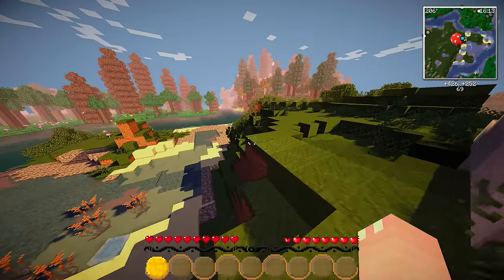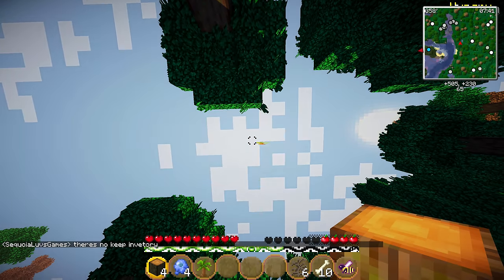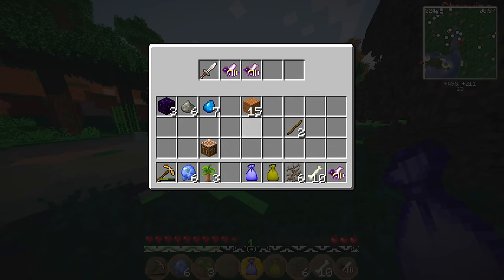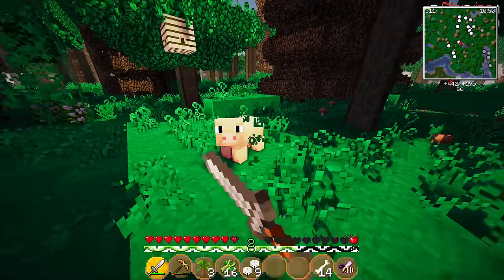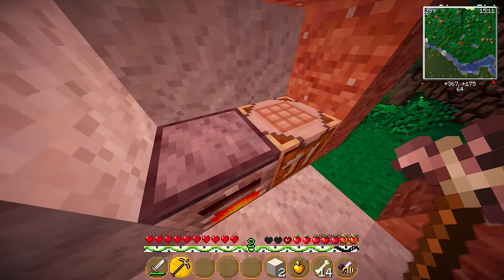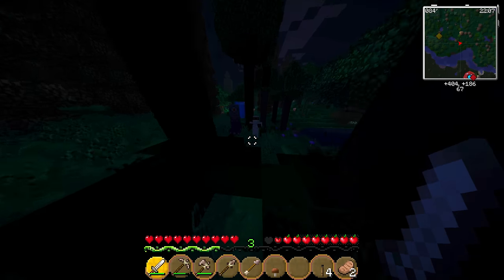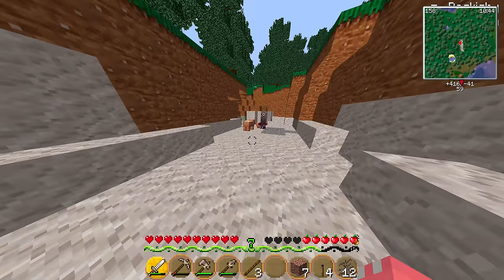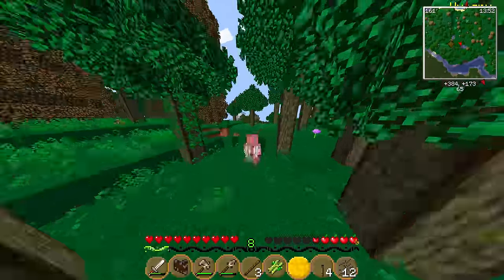Boocraft 4.0 | Episode 1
⋆ Open me ⋆

♡Friends

♡Music
Touch by Fransos Degrelle x Tarro

Texture Pack: Sharp Designs
Mic: Blue Yeto
Recorder: Screenflow
Editor: Screenflow